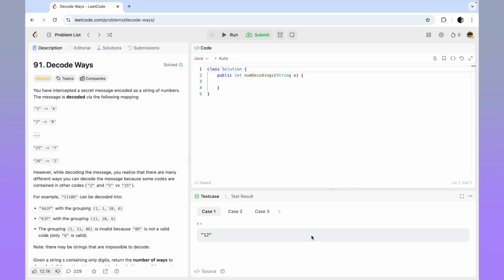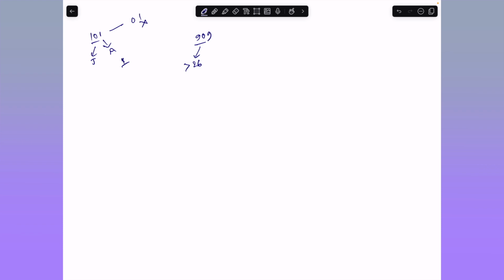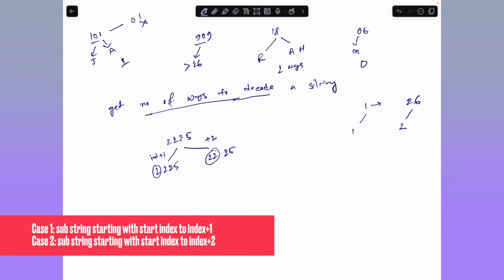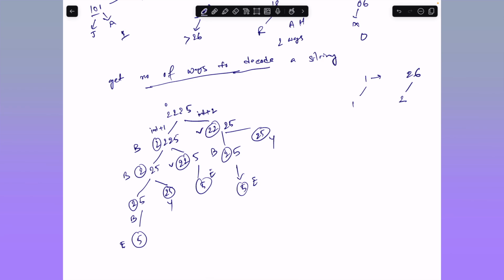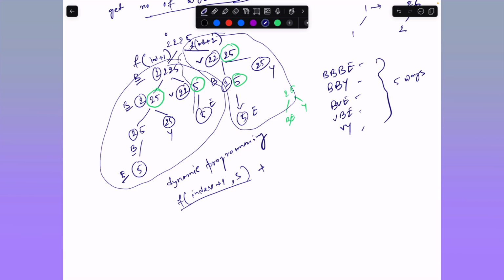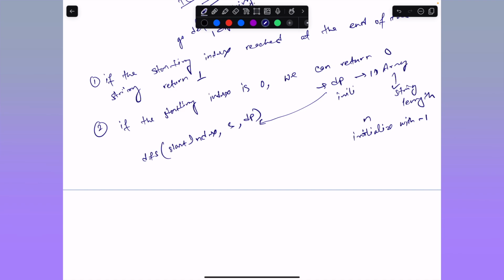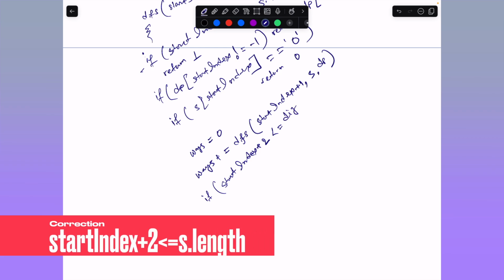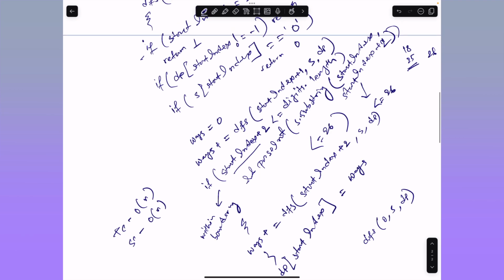Decode Ways | Top Down Dynamic Programming | Leetcode 91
This video shows how we can solve the problem  -91. Decode Ways with Recursion and Memoization - Top down dynamic programming

The videos on my channel focuses heavily on how we can approach towards a problem after properly understanding the intuition behind the problem. Once you properly understand and know the approach you can write code in any programming language.

No prerequisite to watch this lecture, you just need to know a programming language and basic data structures.

Problem - 91. Decode Ways